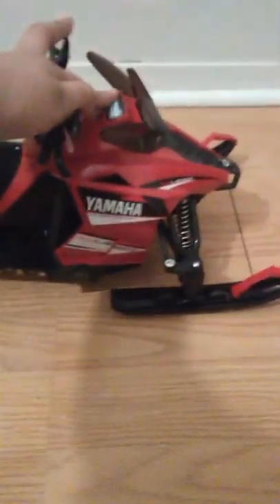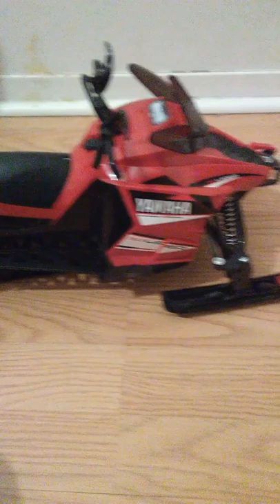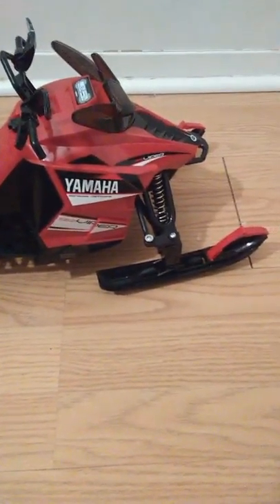Look at a RC skidoo Yamaha Dr viper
This RC skidoo is cool